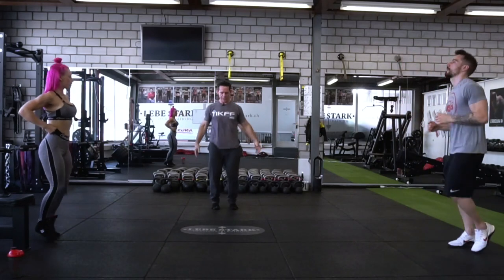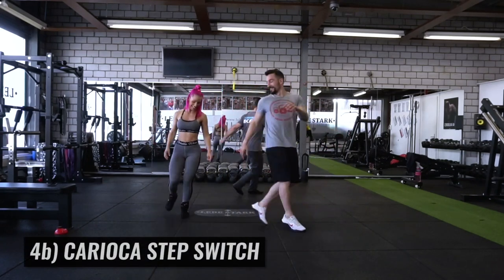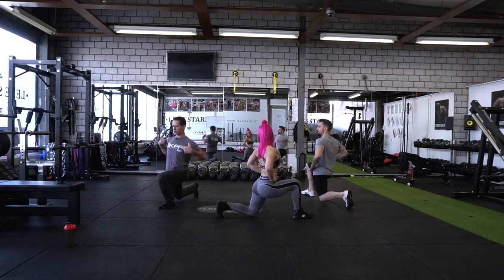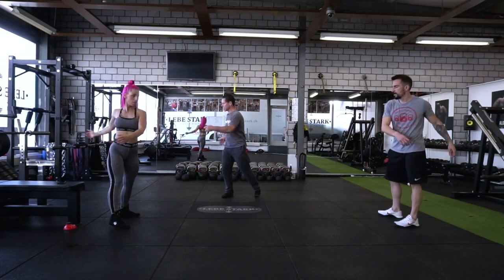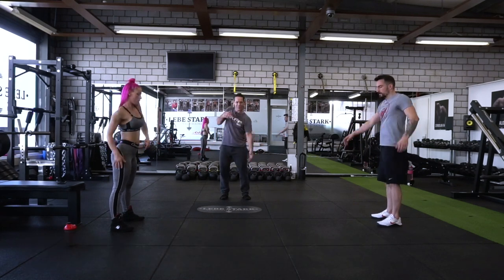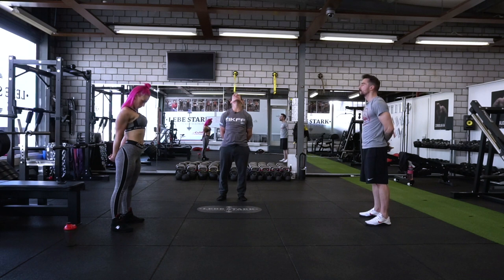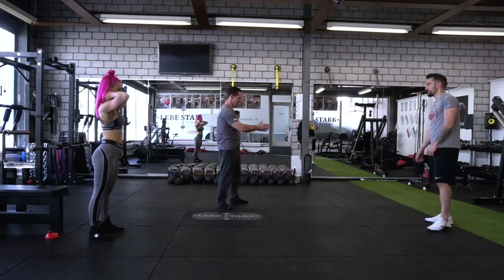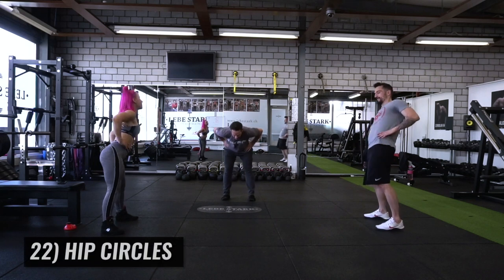28 Warm Up Übungen für die Kettlebell mit STEVE COTTER! - (OFFICAL IKFF WARM UP)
Steve Cotters Besuch bei uns im Studio war in vielen Facetten eine grosse Bereicherung. Wir konnten sehr viel von der Kettlebell Legende lernen und möchten dies gerne auf einfache Art und Weise an dich weitergeben.

Diese extensive Warm Up haben Angie und ich vor dem IKFF CKT 1 Zertifikat gemacht. Die Dauer des Warm Ups hängt ganz klar von der Länge und Intensität deines Trainings ab.

In unserem Fall war es sinnvoll, das komplette Warm Up zu machen da wir mehrere Stunden lang mit der Kettlebell gearbeitet haben.

Das offizielle IKFF Warm Up besteht aus ca. 28 Übungen und wird in drei Bereiche eingeteilt:

1) Dynamische Bewegungen
2) Joint/ Gelenk Mobility
3) Wirbelsäule Mobility

Mit diesen Übungen bist du sehr gut gewappnet um der Kettlebell so gut wie möglich zu begegnen. Wir sind ebenfalls der Meinung, dass es Mobilitätsprobleme verbessern und vielleicht sogar lösen kann.

Besonders der Satz "Motion is lotion" hat es mir stark angetan.

Durch konstante Bewegung verbessern wir die Zirkulation von Sinovialflüssigkeiteiten. Diese bilden einen Gleitfilm auf den Gelenkflächen und dienen als schützendes Schmiermittel.

Lass mich wissen, ob dir das Video gefällt!

- Gregory